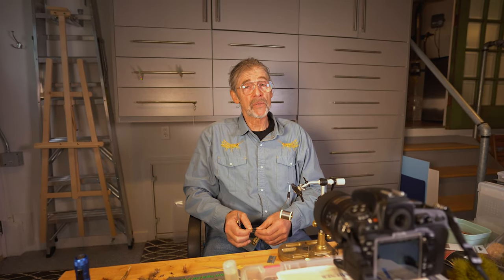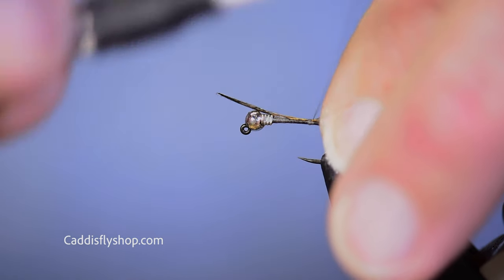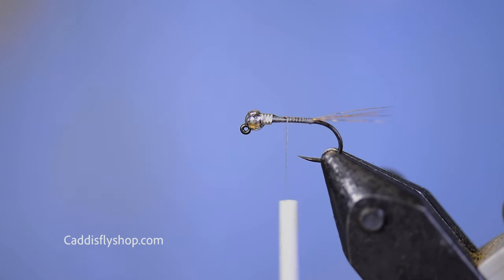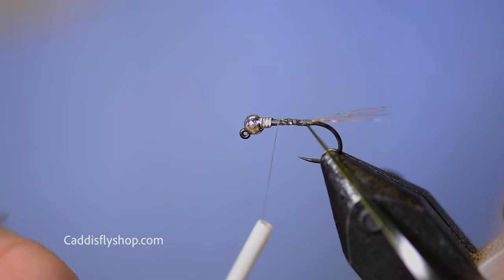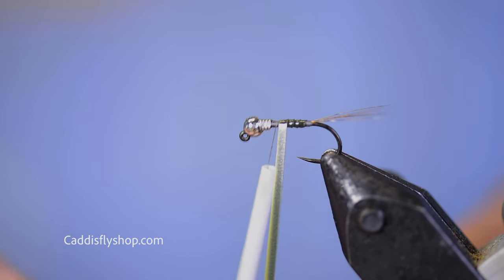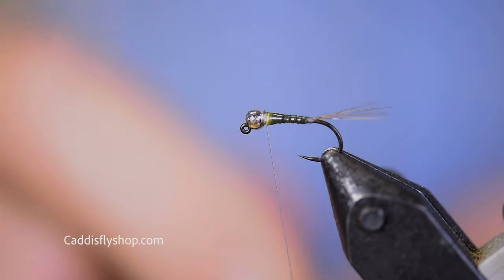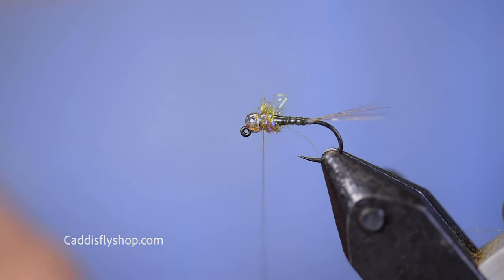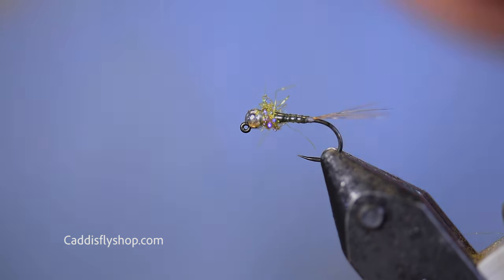Jay's Iron Blue Quill Nymph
In this video, Jay ties an Iron Blue Quill Nymph. A terrific pattern for Euro Nymphing.

Happy tying!